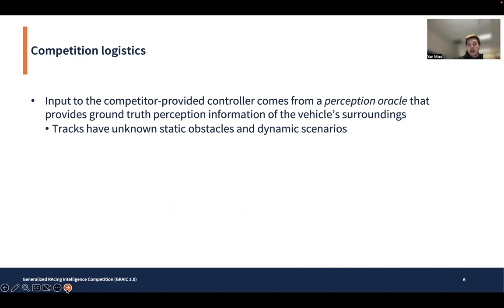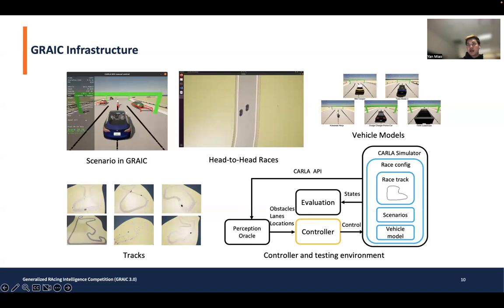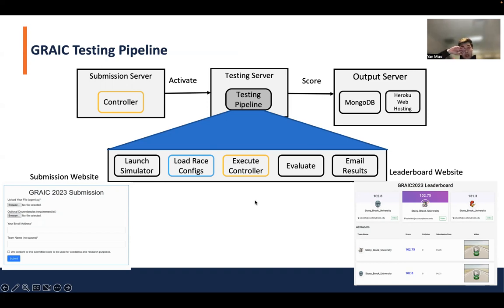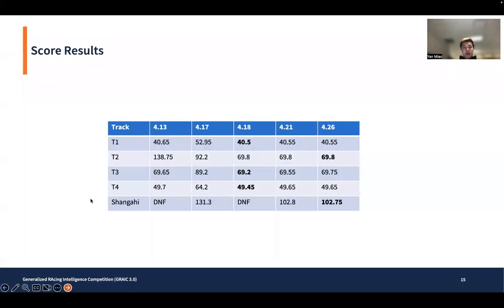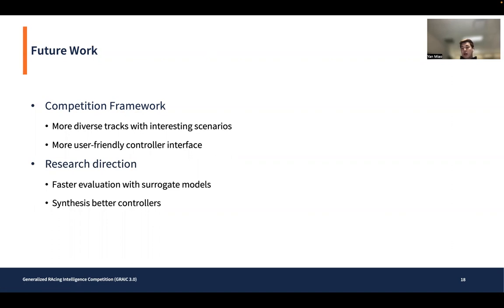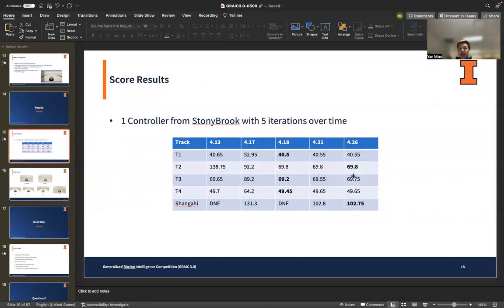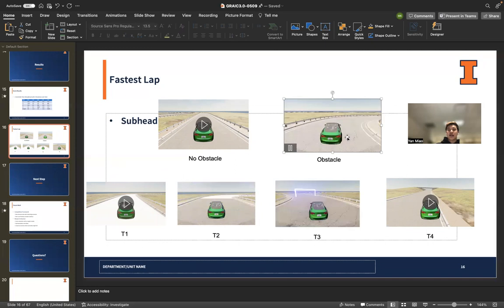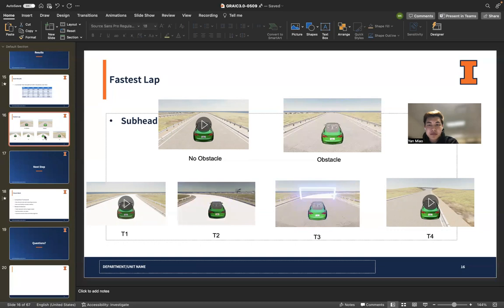GRAIC3.0 Presentation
GRAIC3.0 Presentation on 5.9.2023